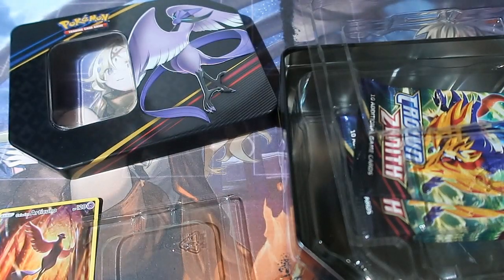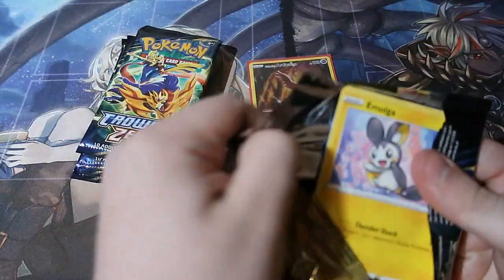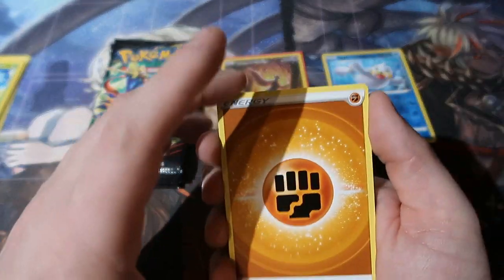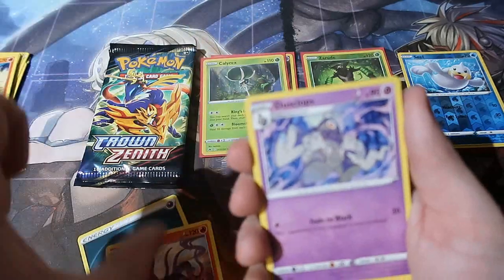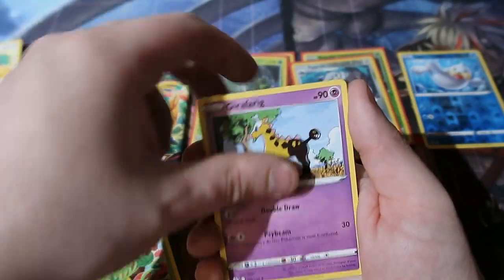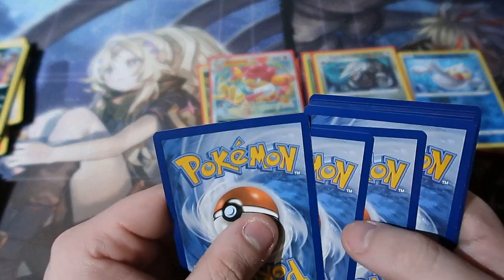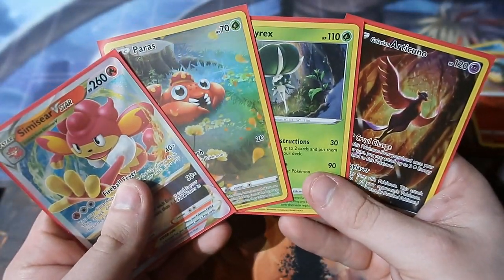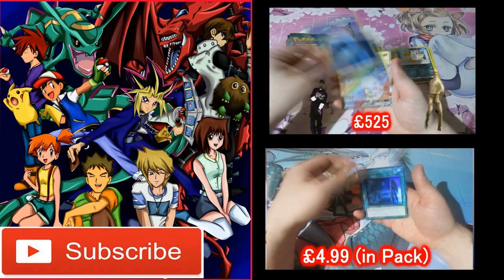Pokémon Pack Opening Crown Zenith Articuno Tin OMG